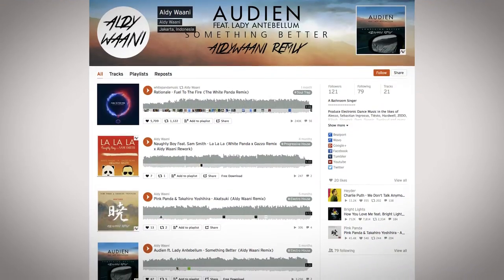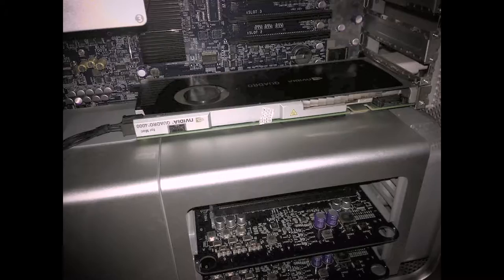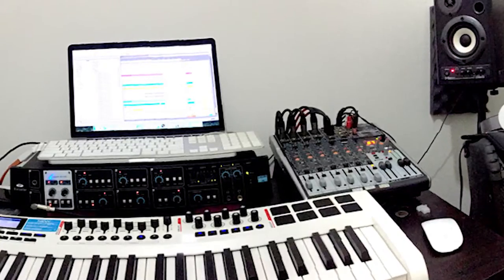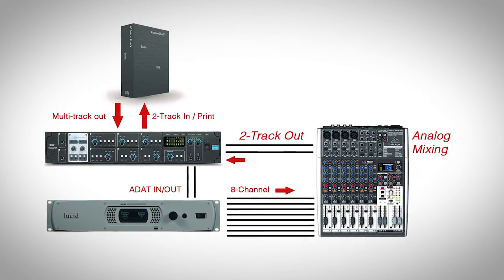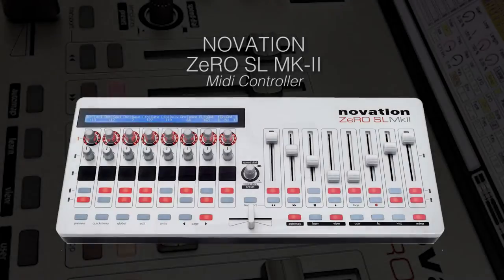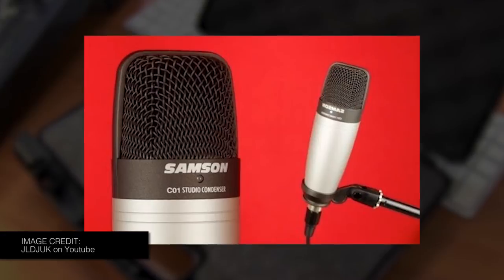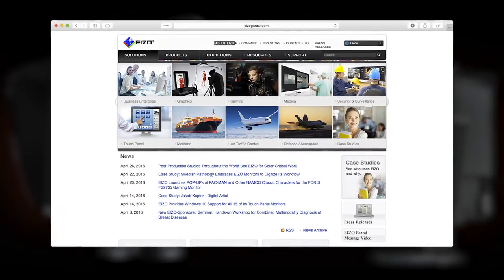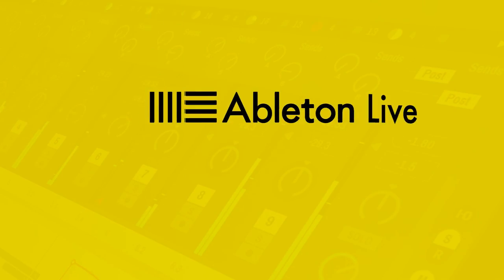My Studio Setup // Explained + Short Review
In this video i'm going to show you guys my simple, dusty and messy home studio, what equipments i used.
Not a fancy setup, but it'll do the job.
Most of them are pretty much old. You still can find it on Amazon with a great deal.

Products Mentioned:
◆ Behringer XENYX X1204USB Premium 12-Input 2/2-Bus Mixer
◆ Behringer MS20
◆ Focusrite Liquid Saffire 56 Firewire Interface 28in/28out
◆ Symetrix Lucid AD/DA Converter
◆ M-Audio Axiom Pro 49 Keyboard Midi Controller
◆ Novation ZeRO SL MK-II Midi Controller
◆ Sontronics STC-2 Cardioid Condenser Mic
◆ Samson C01 Condenser Microphone
◆ SOL REPUBLIC Tracks HD On-Ear Headphones
◆ Apple Mac Pro Early 2006
◆ Apple MacBook Pro Retina (Late 2013) 15-inch
◆ Eizo ColorEdge CG245W 24-inch Display Monitor
◆ Apple Cinema Display 20-inch Display Monitor
◆ DELL S2240L 20-inch Display Monitor

◆ Zedd ft. Hayley Williams - Stay The Night (Aldy Waani Instrumental Remake)
 ◆ Deadmau5 (unknown title)

★ All photo credits shown in the video, except those images from it's own manufacture's website and personal photos / footages ★

⇒ Available for Cover Music Production or Ghost Production.

Aldy Waani's debut single ‘Crowds (Original Mix)’ was Released on Feb 21st, 2014 and available on all major digital stores (iTunes, Google Play, Spotify, AmazonMp3) under his own Production. iTunes

2nd Single ‘Cosmic (Original Mix)’ released on Nov 20th, 2014, and also available on all major digital stores (iTunes, Google Play, Spotify, AmazonMp3) under his own Production. iTunes

Cheers